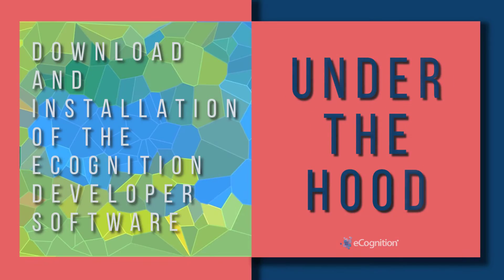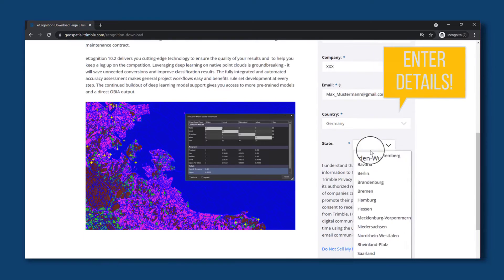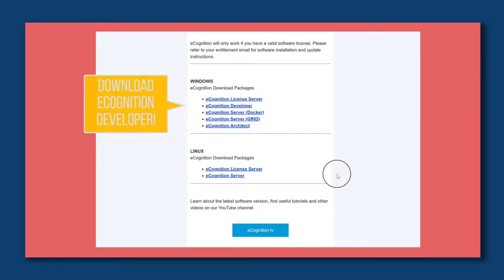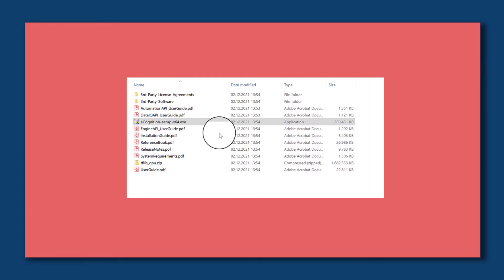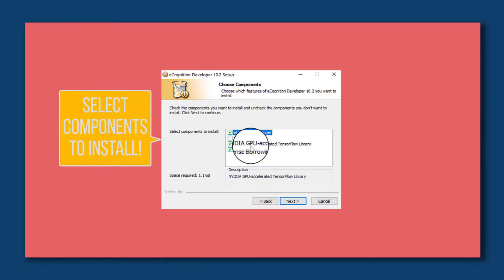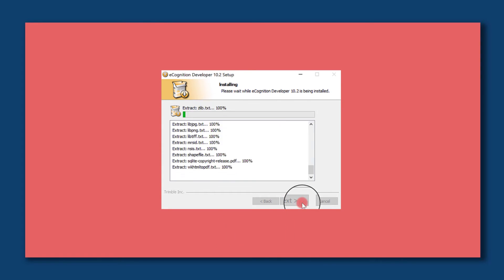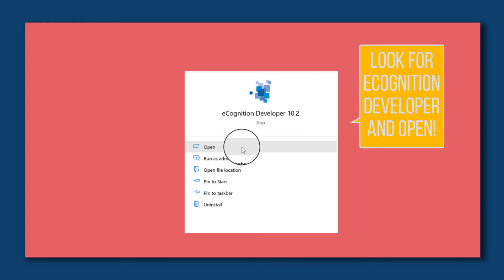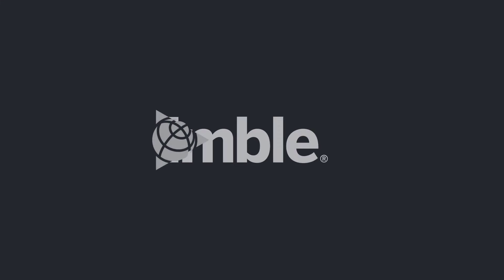Download and installation of the eCognition Developer Software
Learn how to download and install the eCognition Developer Software.